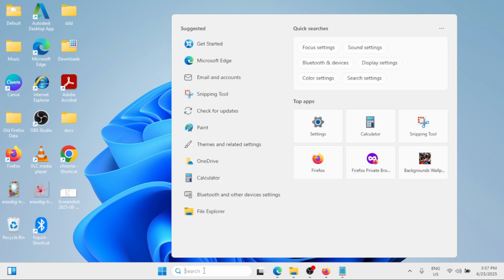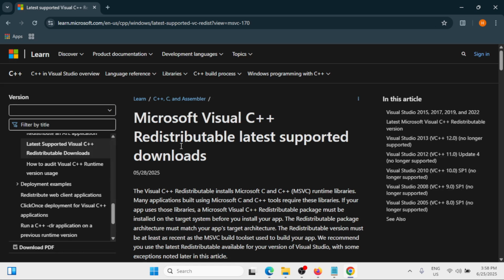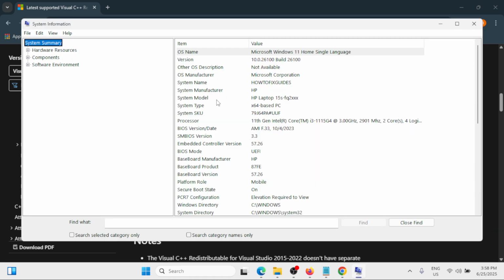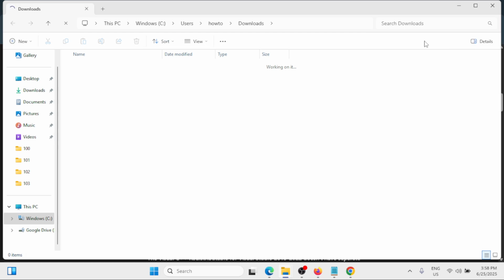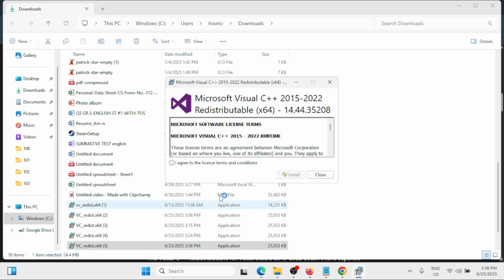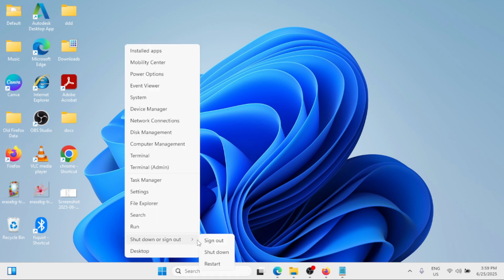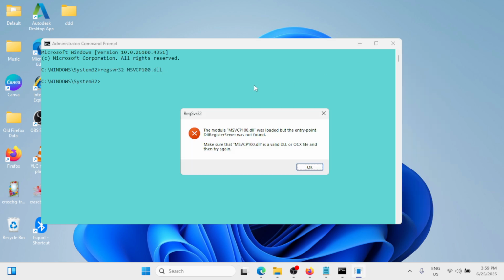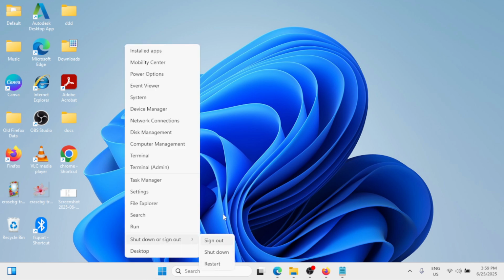How To FIX Missing dll Msvcp100.dll In Windows 11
This tutorial guides you through fixing the missing Msvcp100.dll error on Windows 11. You’ll learn how to download and install the correct Microsoft Visual C++ Redistributable package to restore the missing file. The video provides clear, step-by-step instructions to help you resolve the issue quickly. By following this guide, you can ensure your applications run smoothly again.